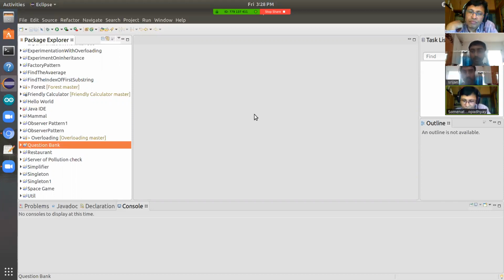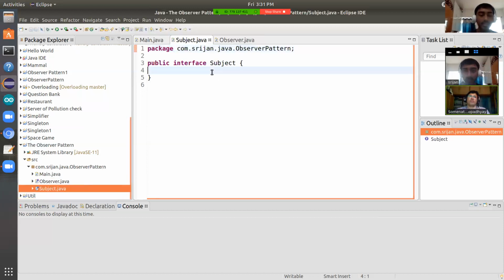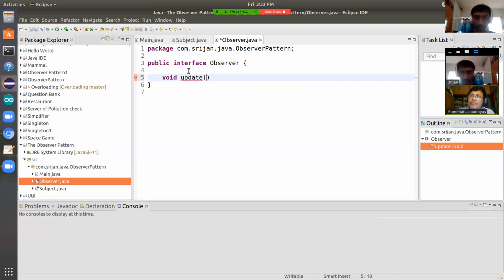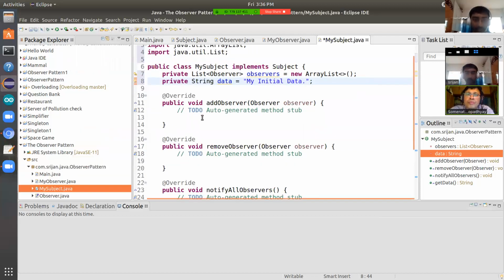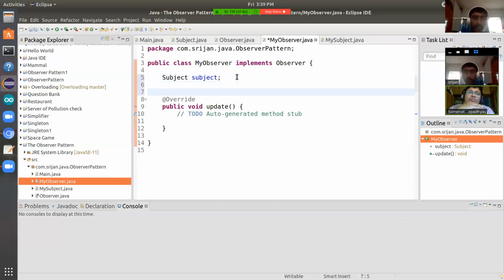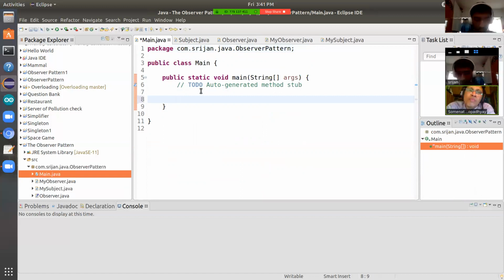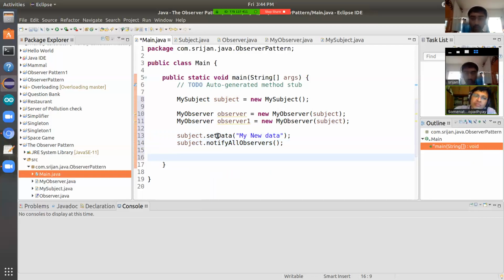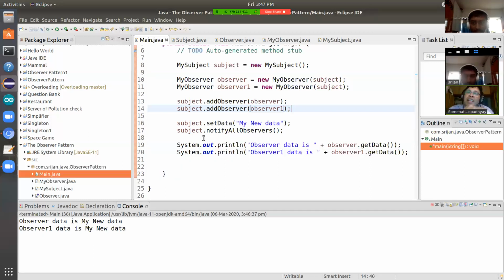A class X student's live session on Observer Pattern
Awesome. Please watch the video. Great achievement for a class X student...